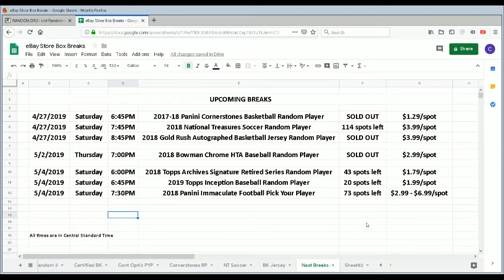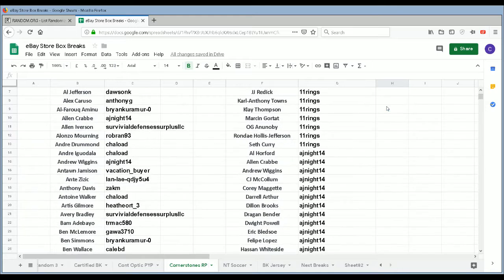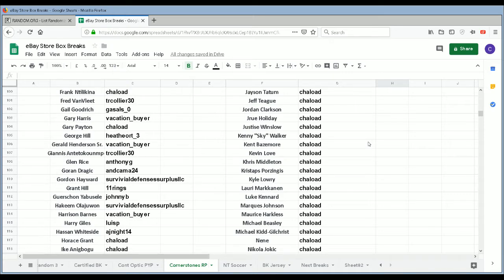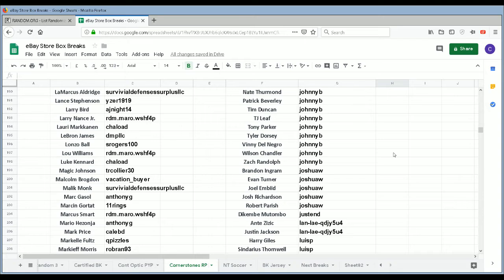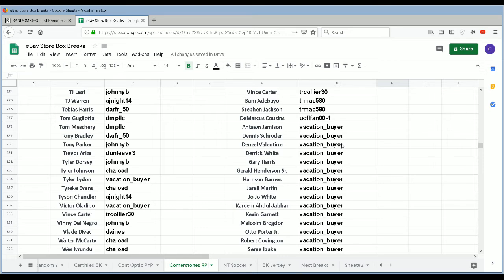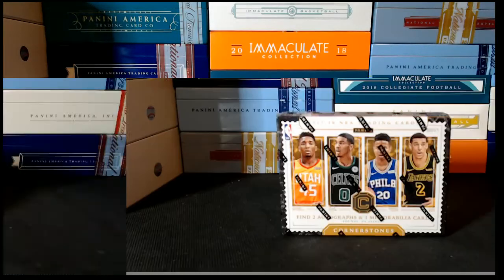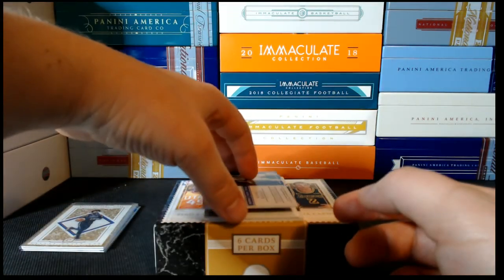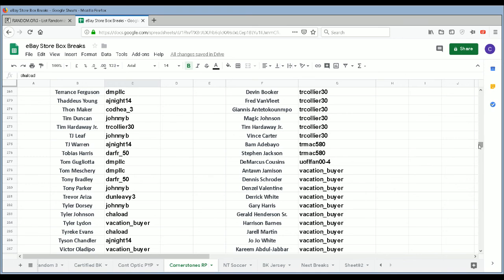2017-18 Panini Cornerstones Basketball 4-27-2019 eBay Store Random Player 1 Box Break